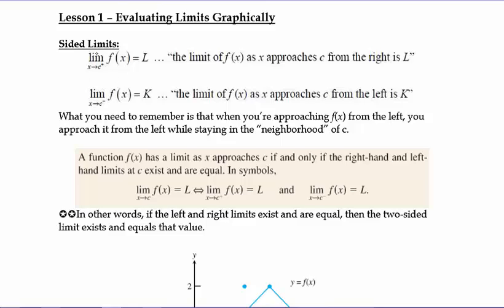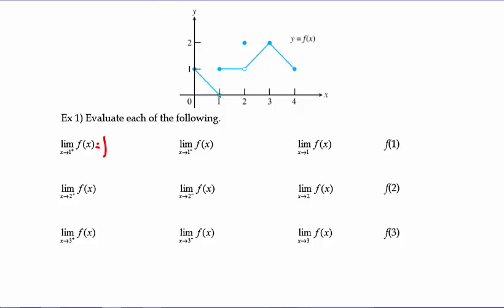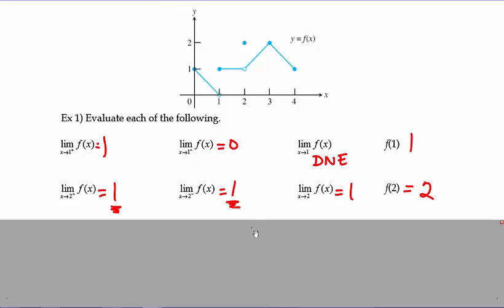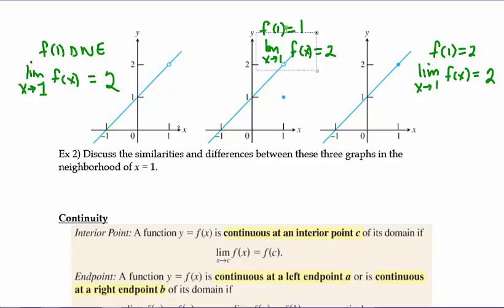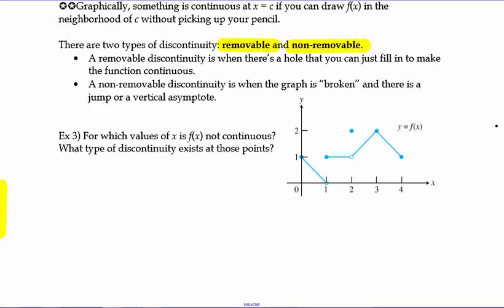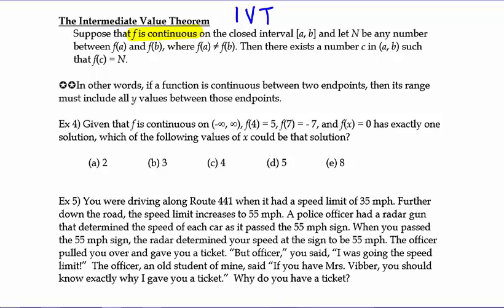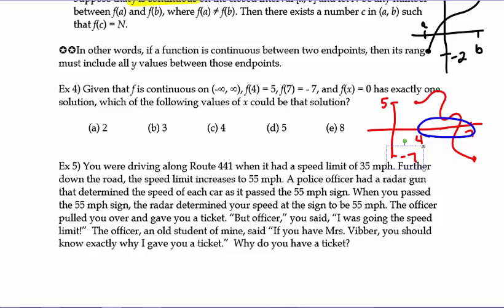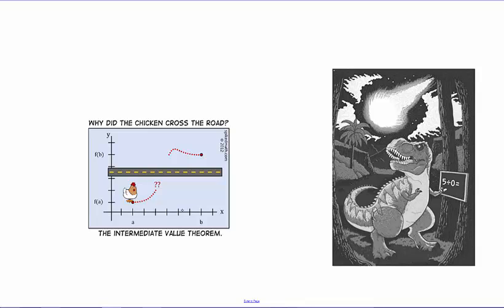Chapter 2 Lesson 1 - Graphic Limits